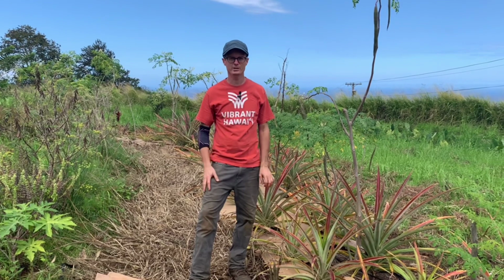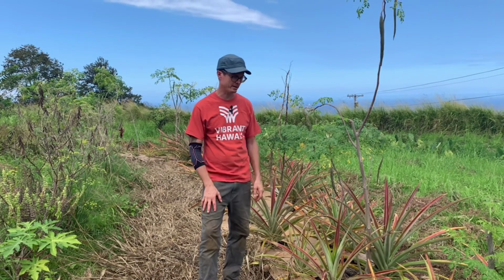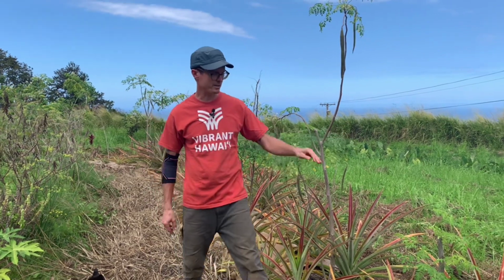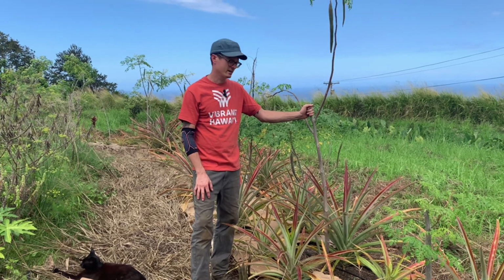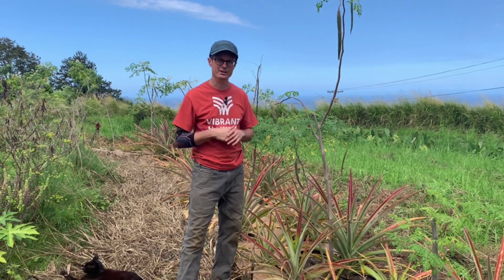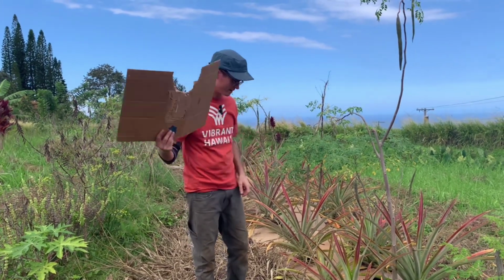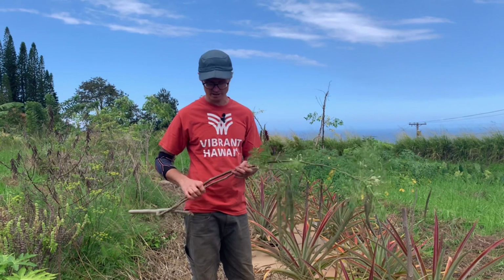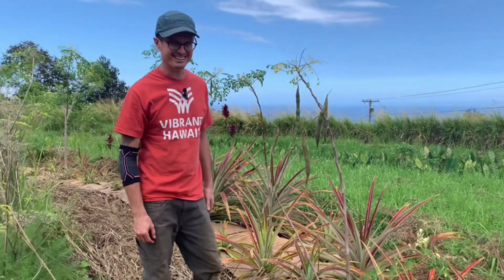White Pineapple and Moringa: Managing Our System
Check out how we companion plant white pineapple with Moringa and how we keep everything weed free and healthy within our food forest.